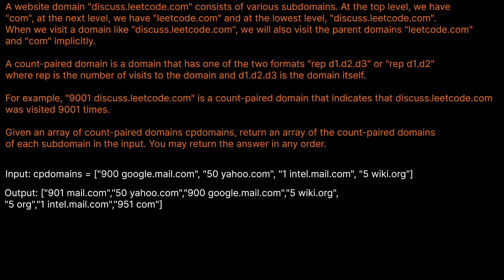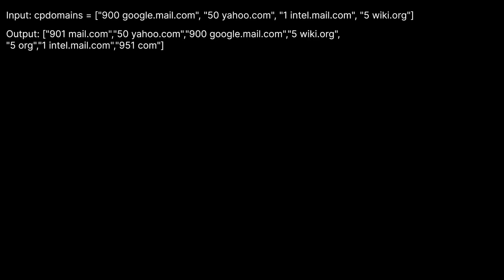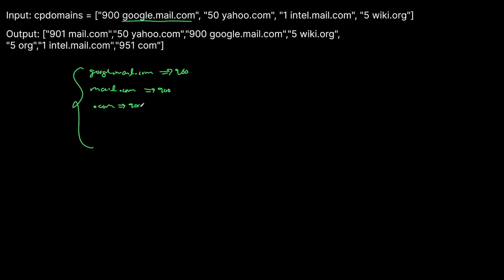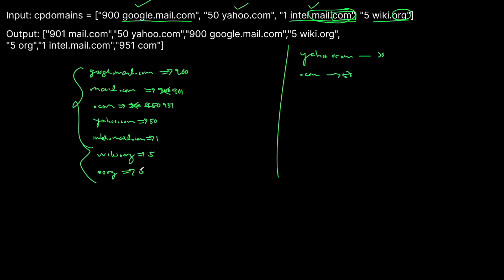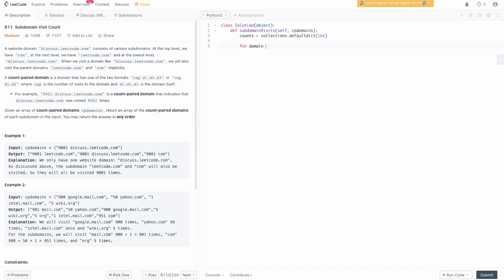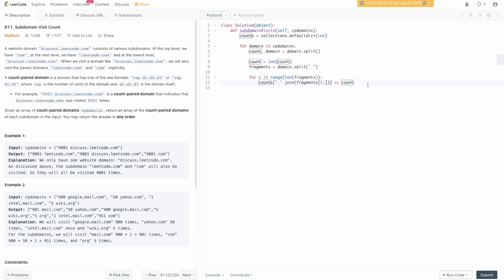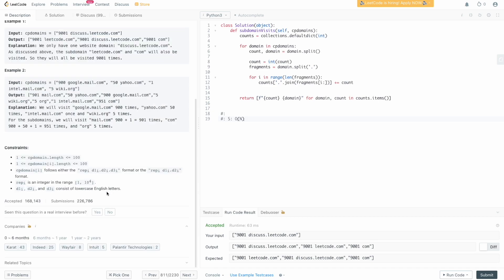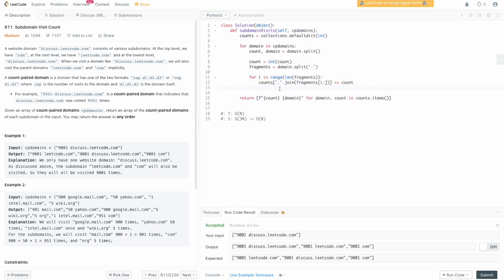SUBDOMAIN VISIT COUNT | LEETCODE # 811 | PYTHON SOLUTION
In this video we are solving Leetcode Probem # 811: Subdomain Visit Count. This is currently a popular question with the Karat interviewing service that a lot of companies are using these days to outsource their technical interviews.

This question isn't that hard algorithmically, but Leetcode does a terrible job of explaining what you need to do here that it becomes a harder question than it needs to be. But don't worry, I'm going to break it down for you and make sure you understand exactly what you need to do here and how to solve this question!